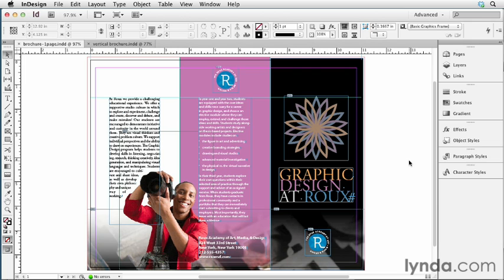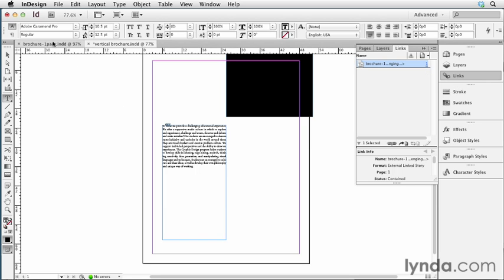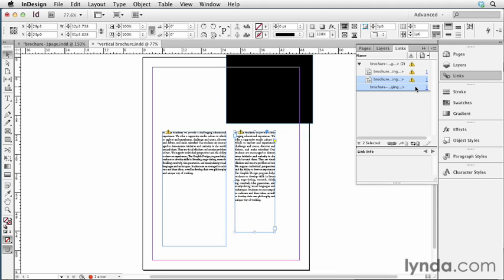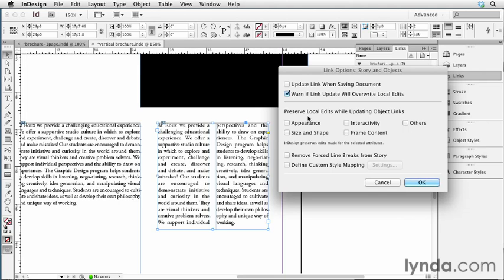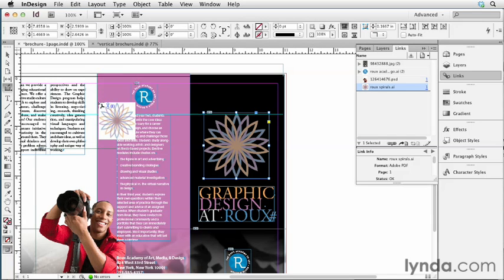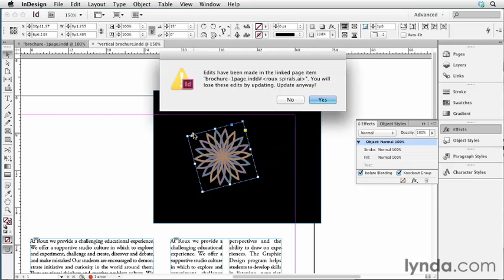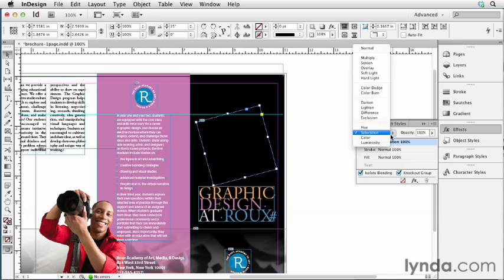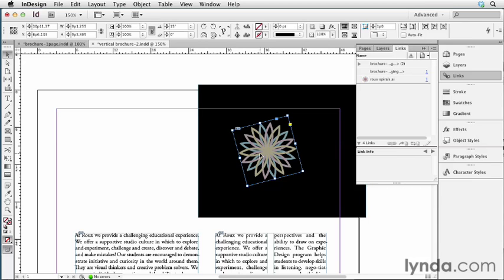22 Linking objects